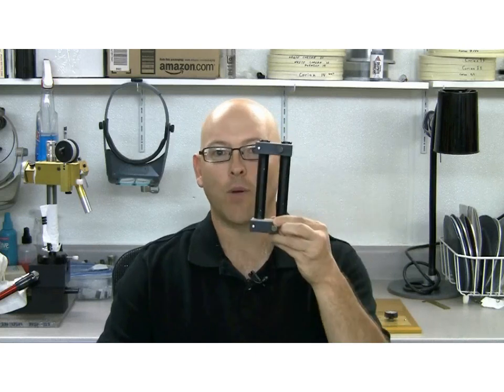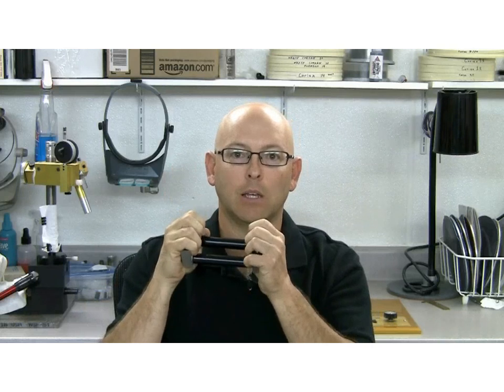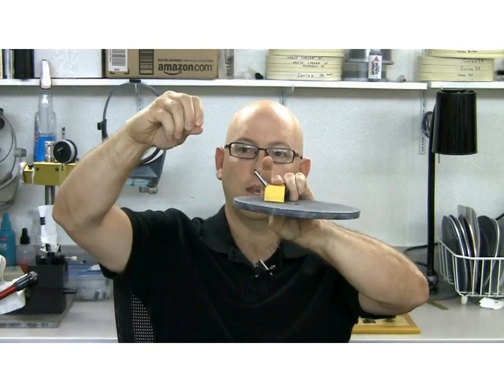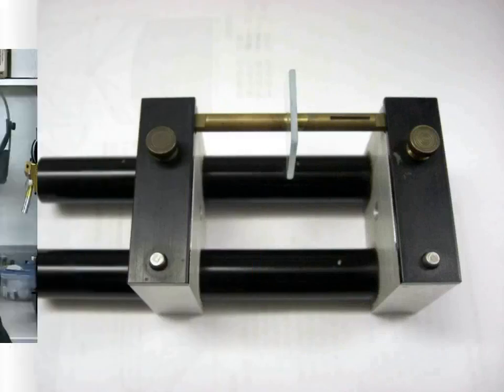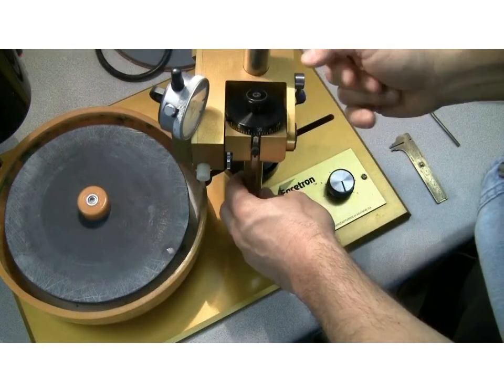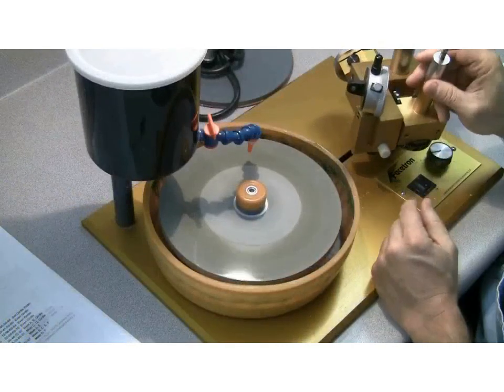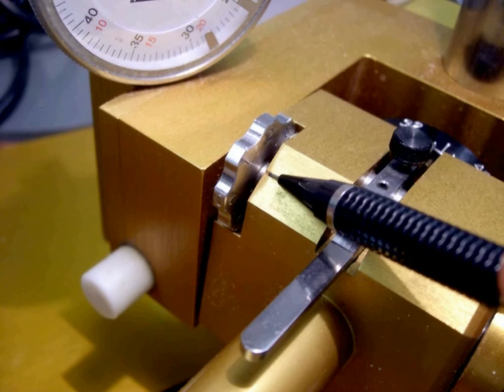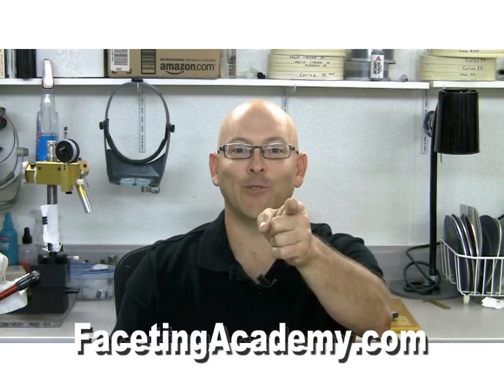Faceting: Solve girdle problems by Zeroing the Cheater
How Zero the cheater on a faceting machine. Learn faceting - learn how to cut gems - at the Faceting Academy. Faceting secrets - how to zero the cheater. Faceting problems solved, stair stepping girdle, cheater zero, learn how to facet.